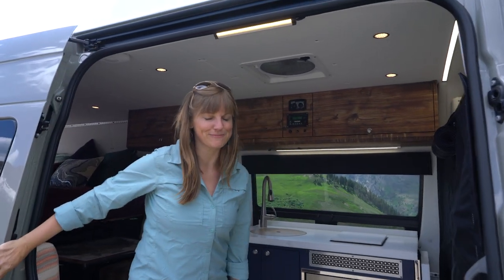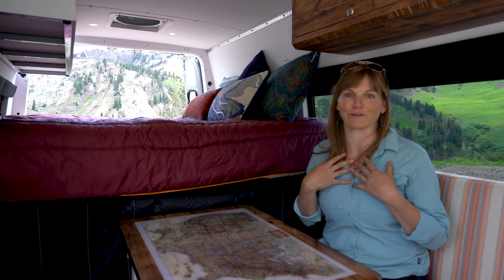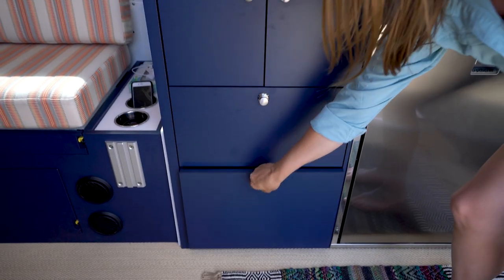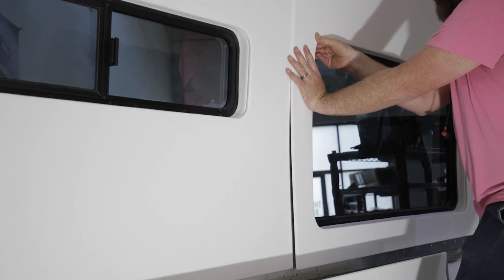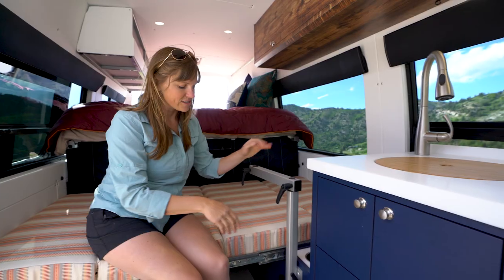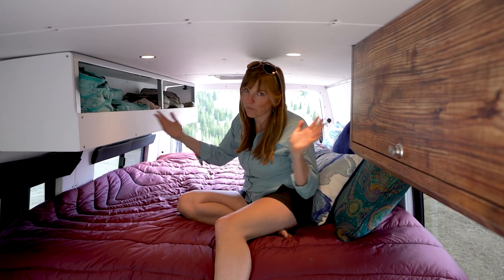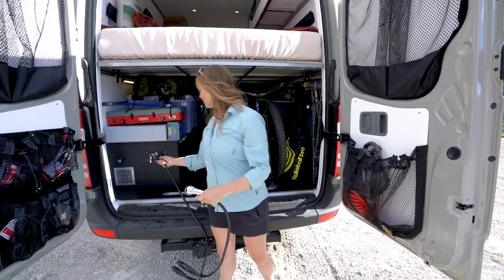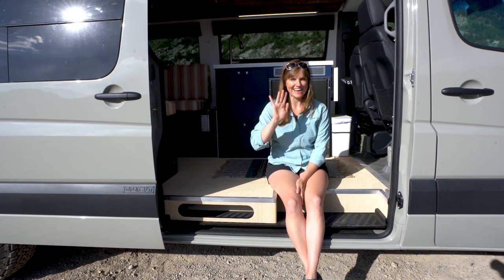4x4 Sprinter Van Conversion - Built by Outside Van for Off-Grid Adventures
I joined the Sprinter Van community back in 2015 when I purchased my first 144” Sprinter Van. I had it converted into an awesome mobile tiny home, and traveled from California to Canada in it. During those two years, I learned a lot about how I was using the space. My last Sprinter had a full indoor bathroom, an open aisle all the way to the back doors, and a convertible sofa bed across from the slider door. In some cases, it worked - particularly when I was solo on shorter trips. However, I found myself never using the bathroom, wanting a more dedicated workspace, and needing more indoor storage for camping gear and bikes. In addition, I learned a lot about materials, the importance of building light, and having weight properly balanced across the van.

With the knowledge I gained, I decided to sell my first Sprinter and put what I learned into Sprinter Van #2. This time around, I went longer with a 4x4 170” wheelbase and hired a Portland-based Sprinter Van conversion company called Outside Van.

In this video, I give a full tour of my Outside Van Sprinter Van conversion. I talk about the layout and why I decided to switch things around and share some of the details about what makes this van the perfect combination of form and function.

Upcoming videos in the series will cover the materials Outside Van used in my van, my Sprinter Van electrical setup, the plumbing, and more.